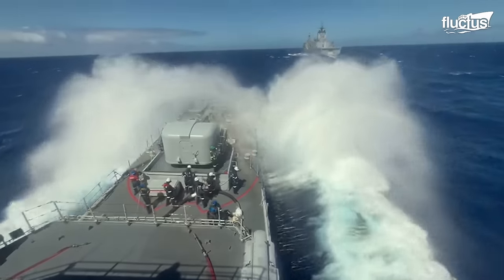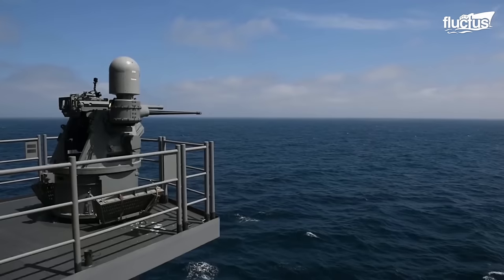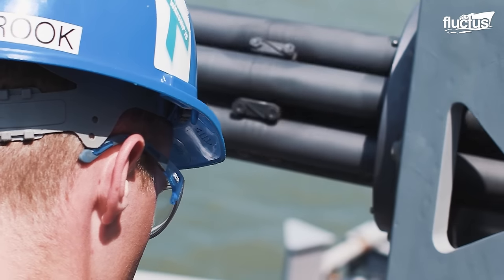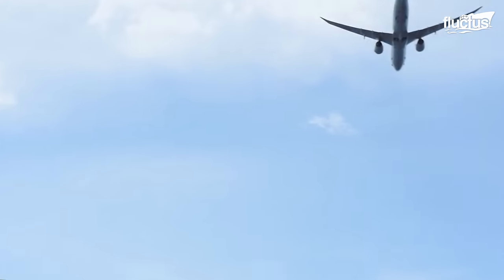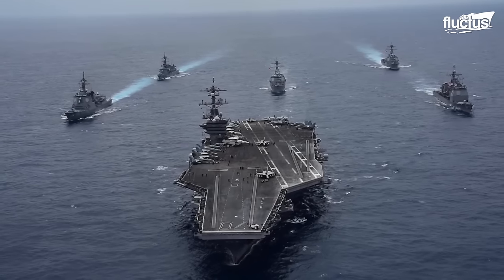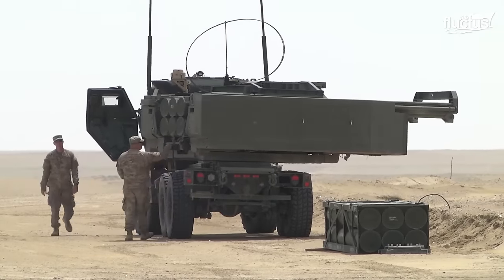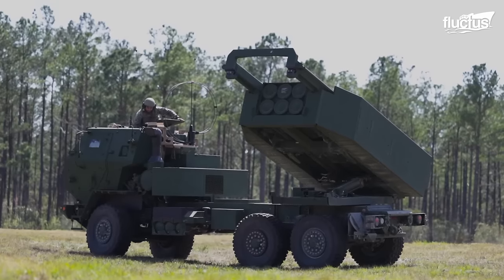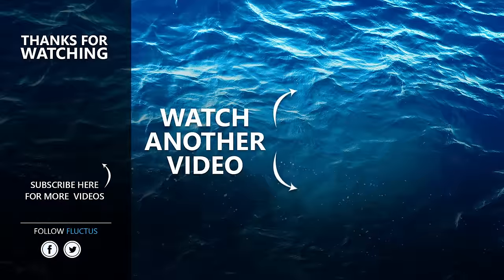The Crazy Evolution of US Navy’s Ship Defense System Over The Past Decades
Welcome back to the FLUCTUS channel to witness the different defense systems the U.S. Navy deploys on its Naval platforms.